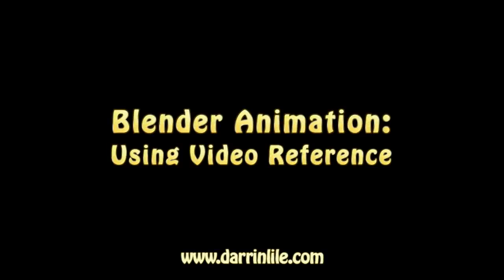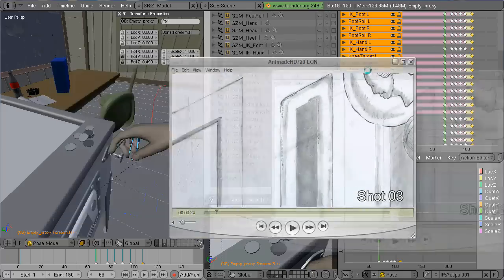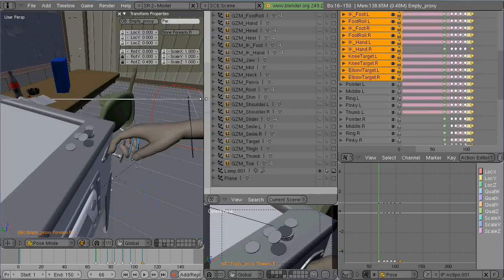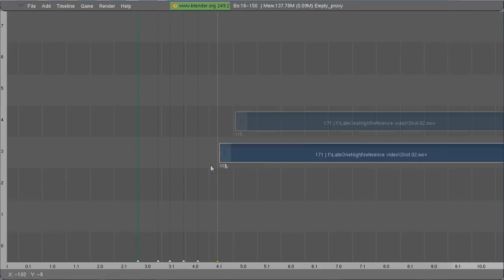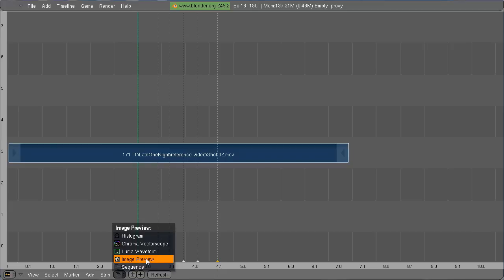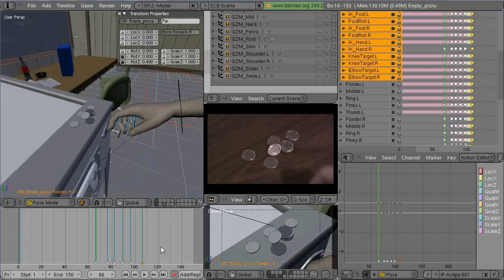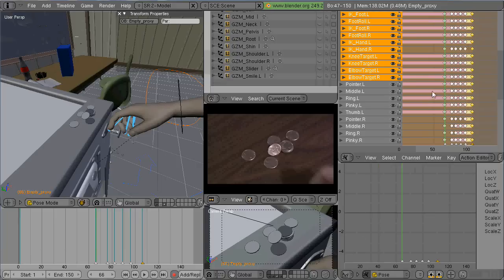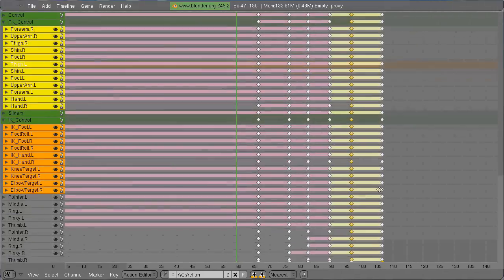Blender Animation: Using Video Reference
A quick video to show how to get a video clip into Blender to be used as reference while animating.